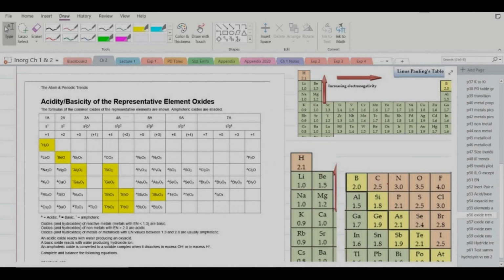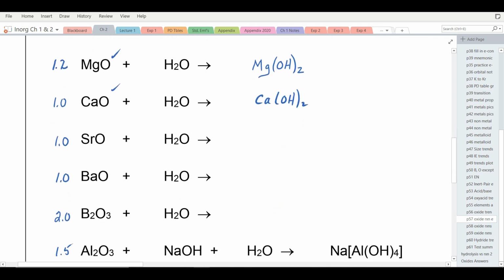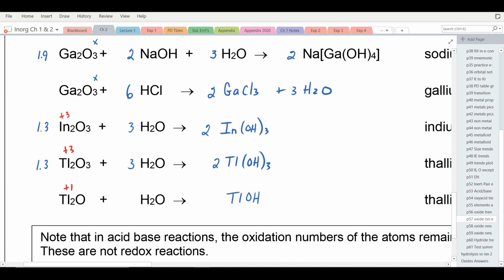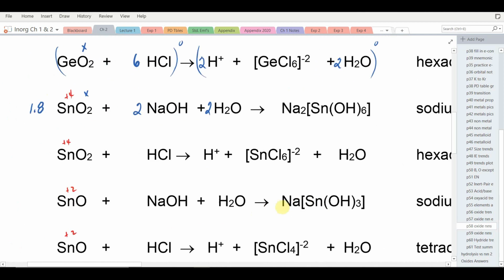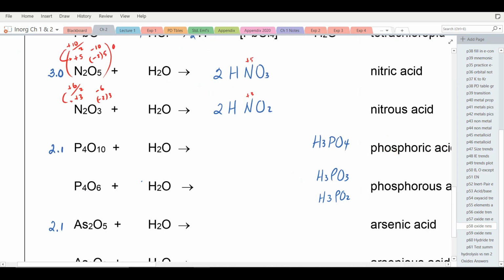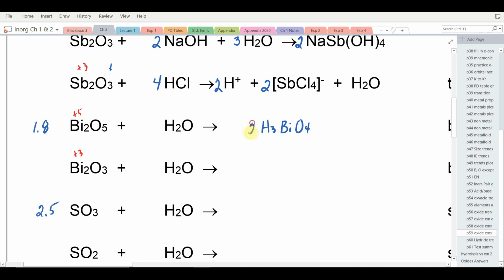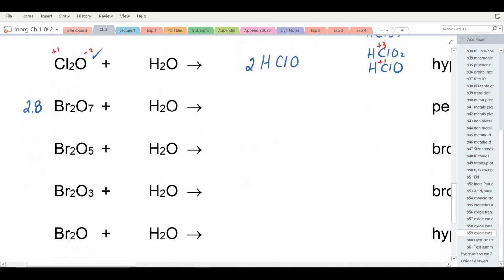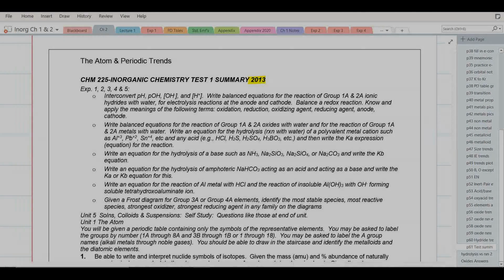Acidity/Basicity of element oxides & hydrides Ch2 pt 4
Complete and balance hydrolysis reactions of element oxides